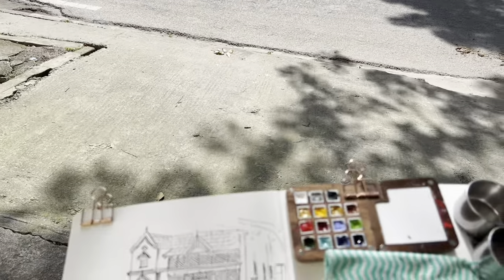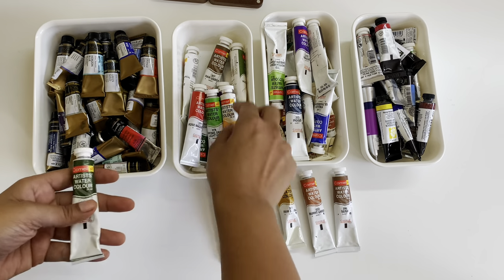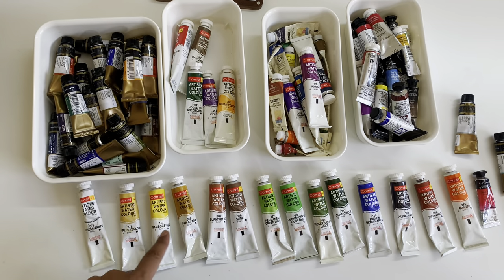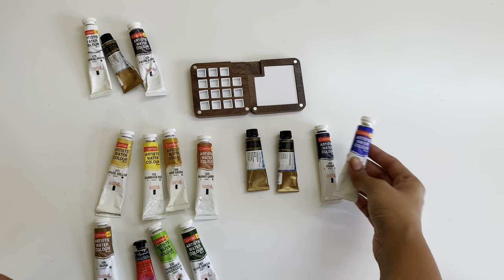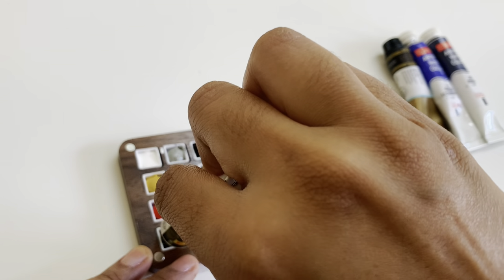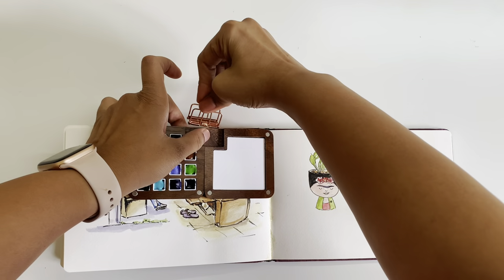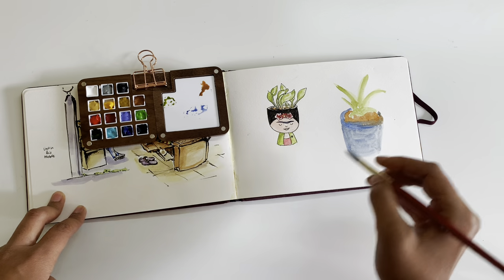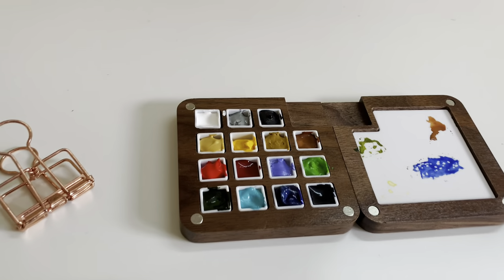Magnetic mini wooden travel palette, filling of colours, how to use |Is it worth it? Urban sketching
Links to purchase this palette